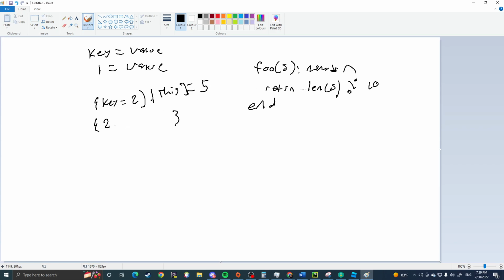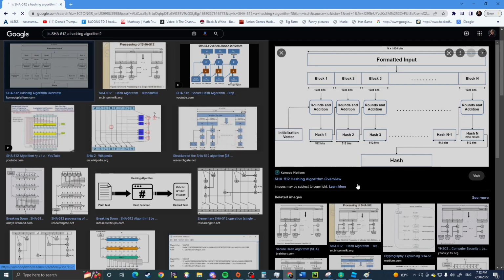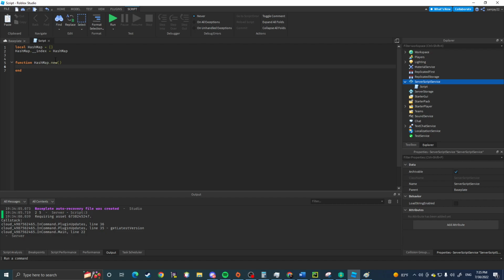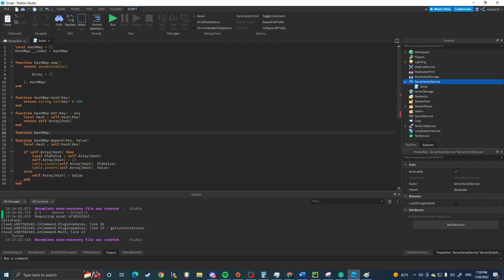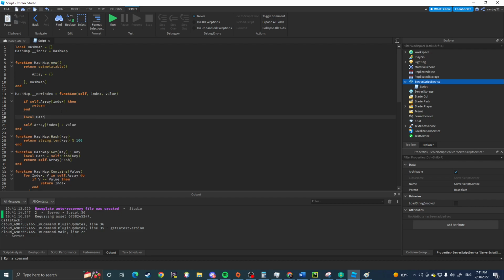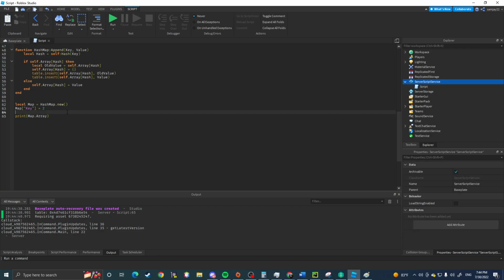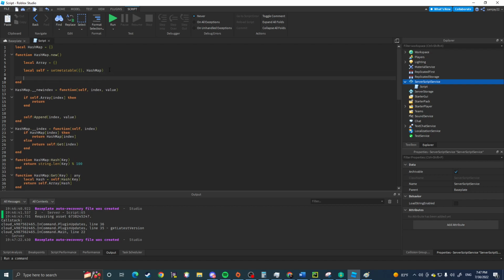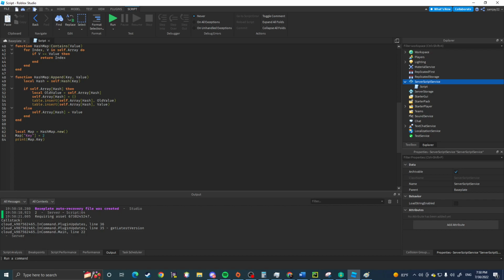HashMaps || Data Structures and Algorithms #4